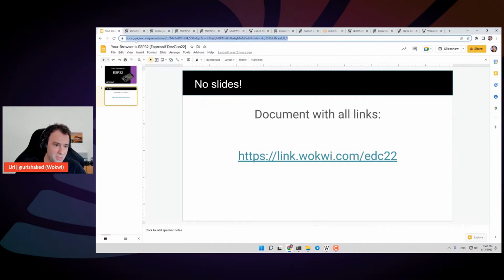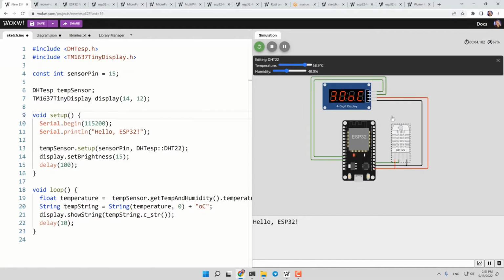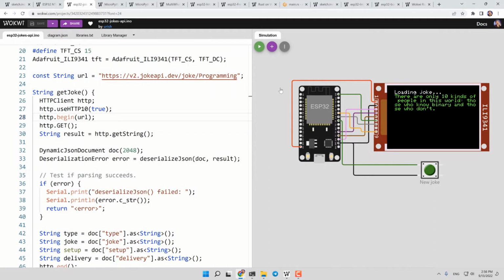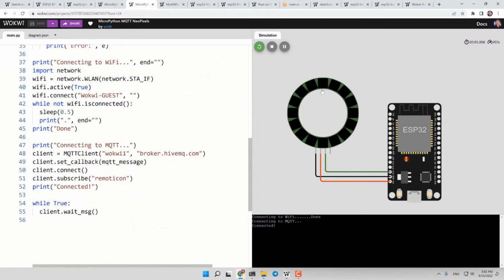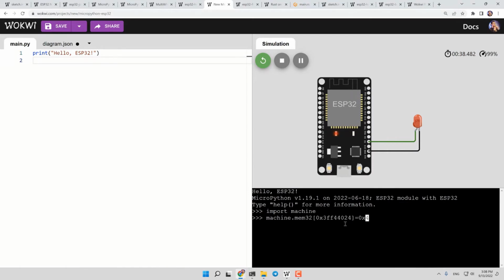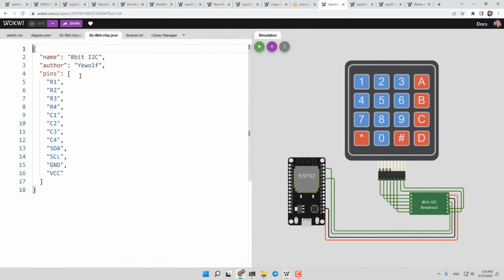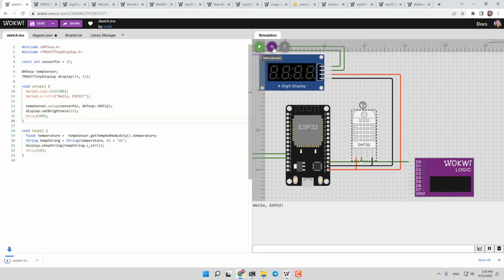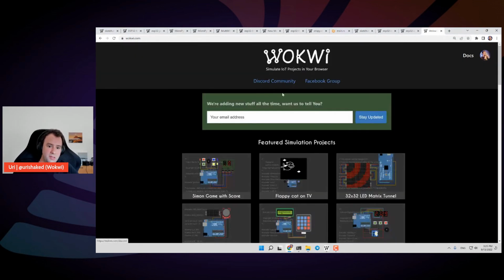EDC22 Day 1 Talk 9: Your browser is ESP32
Uri Shaked is the Founder of Wokwi. Uri’s talk is entitled “Your Browser is ESP32”, where he explains how Wokwi enables you to simulate your IoT and embedded-system projects right in your web browser. He explores many use cases and code examples, such as ESP-IDF, Arduino, MicroPython, CircuitPython, and Rust - talking to MQTT servers, running an embedded HTTP server, interacting with various sensors and peripherals, and even dumping the network traffic at the packet level. The best part? You can try everything at home. Yes, even if you don't have any hardware!